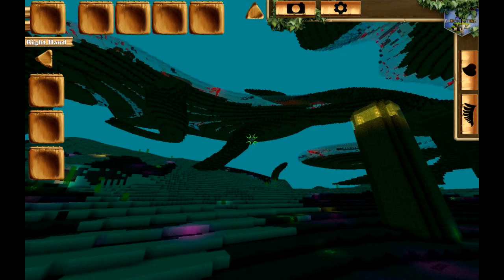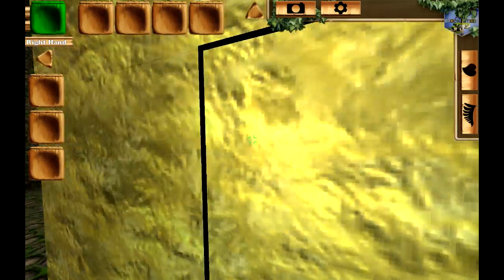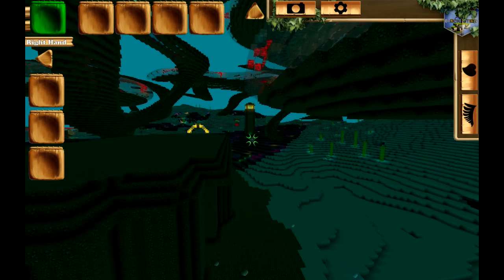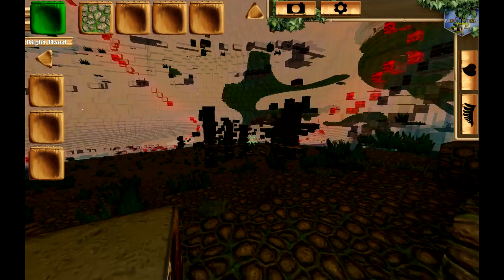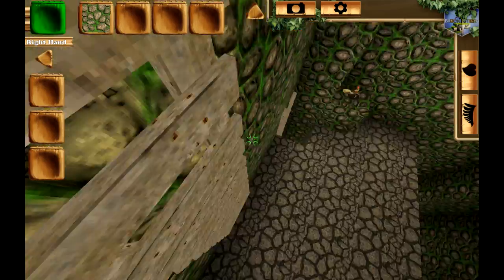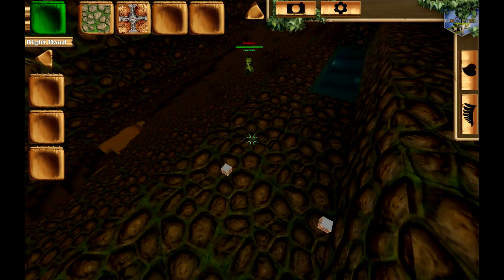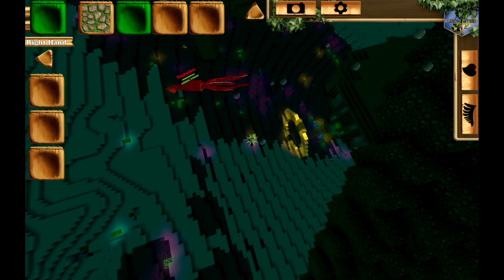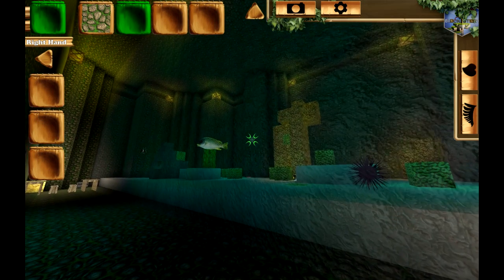Fuzens Block story adventures episode.2 under the sea review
its nice just needs a bit more to look at. this map was made by lone warrior